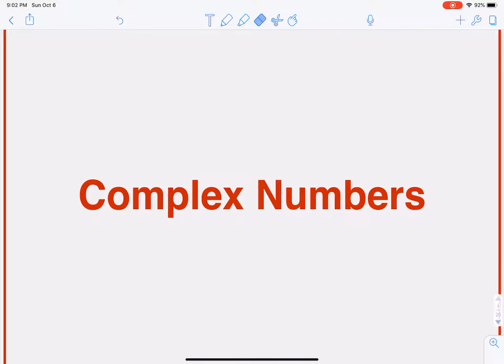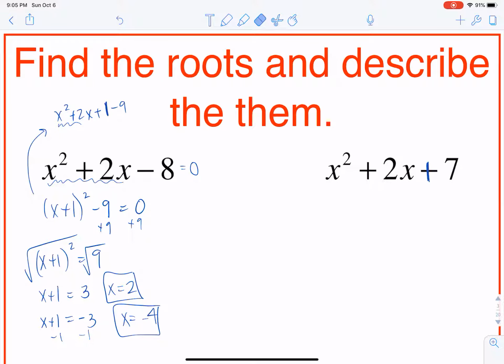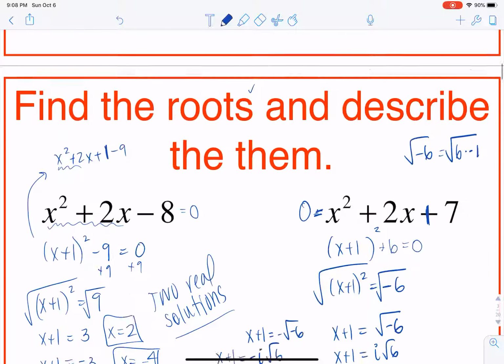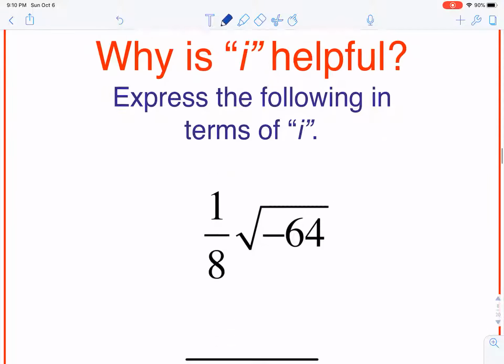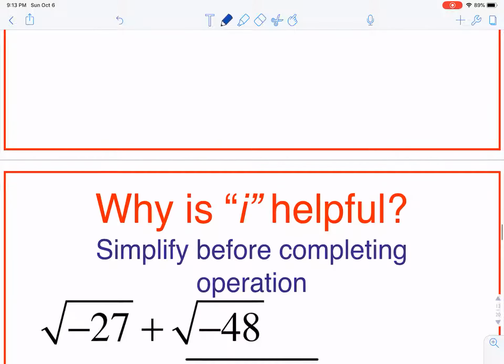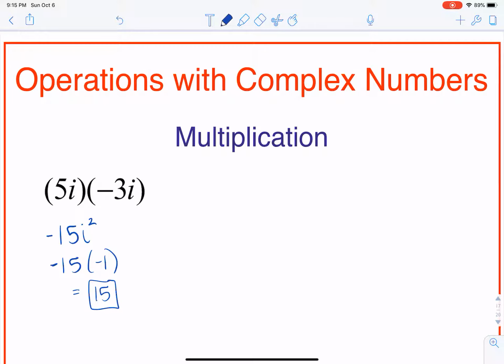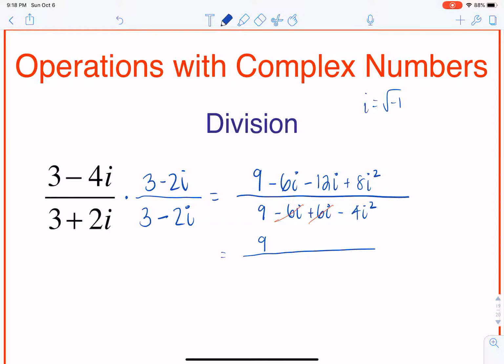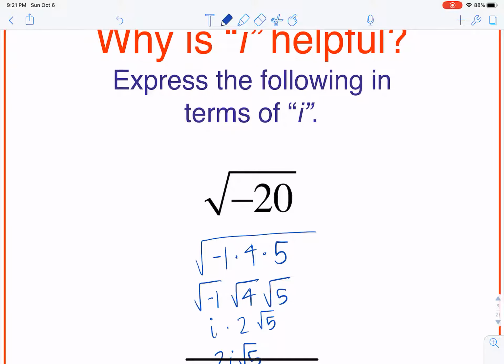Complex Numbers (and operations with complex numbers)